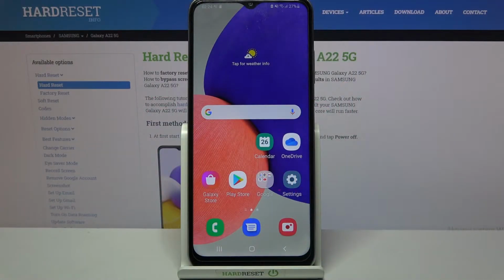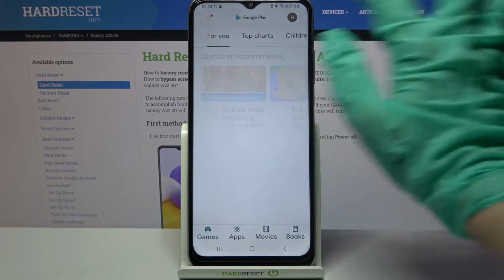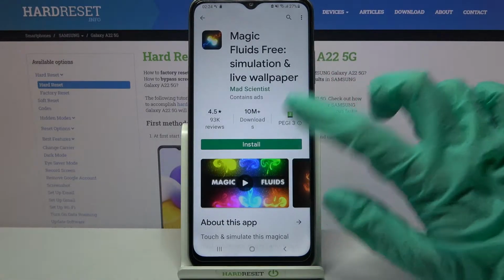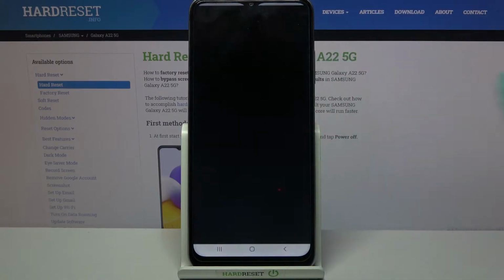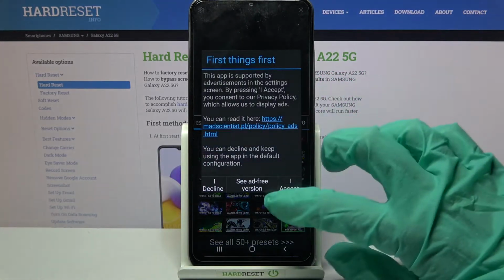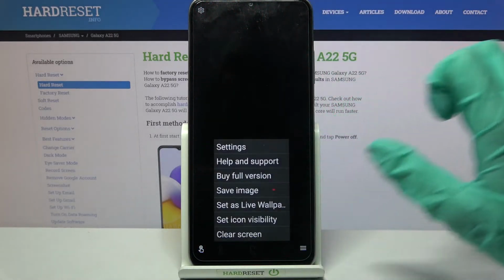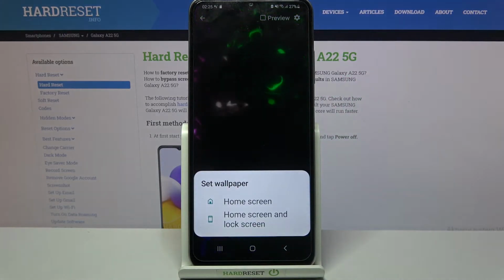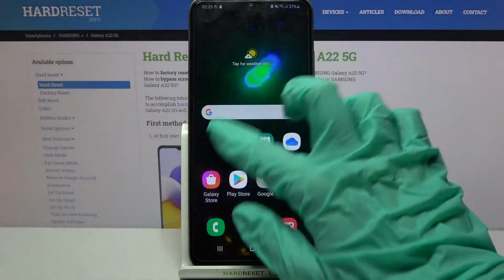How to Download and Apply Animated Wallpaper on SAMSUNG Galaxy A22 – Magic Fluids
Learn more info about SAMSUNG Galaxy A22:
If you are looking for something really special and would like to set a unique wallpaper for your SAMSUNG Galaxy A22, open this video. We will show you how to download amazing live wallpaper- Magic Fluid from Google Play Store and how to successfully apply live wallpaper to the home screen and lock screen in SAMSUNG Galaxy A22. This wallpaper responds to touch!
Sounds amazing, doesn't it? Wait no more - try this wallpaper on your Galaxy!